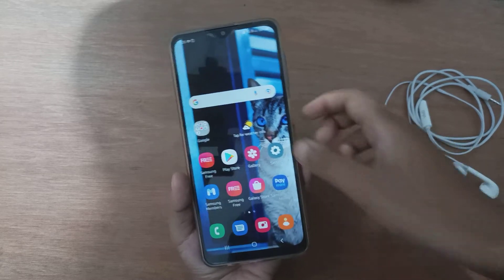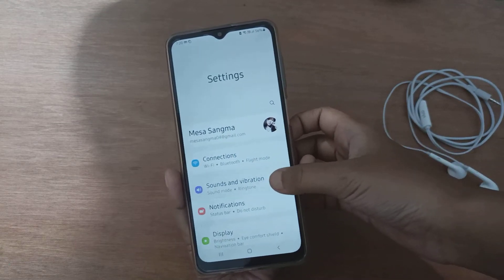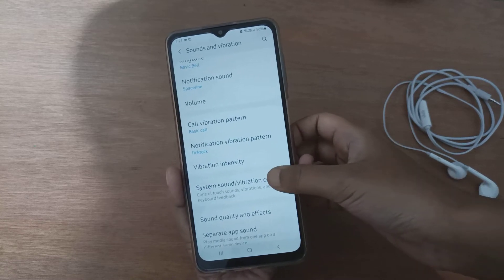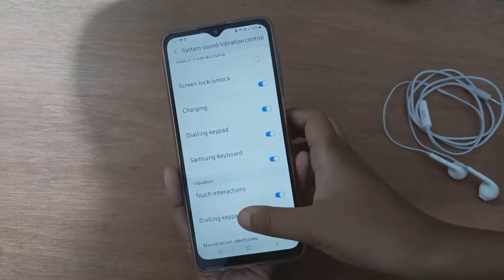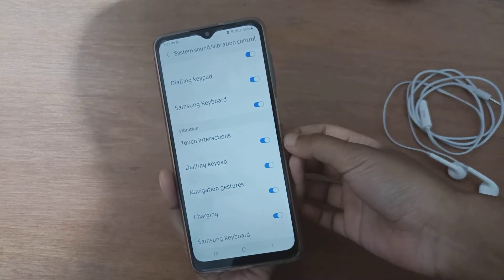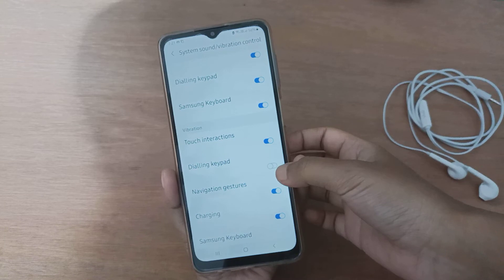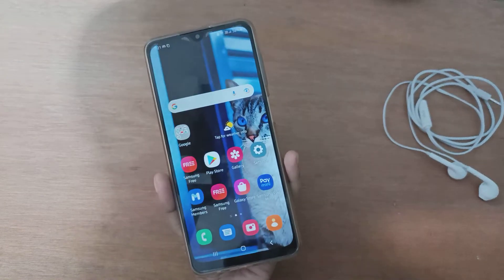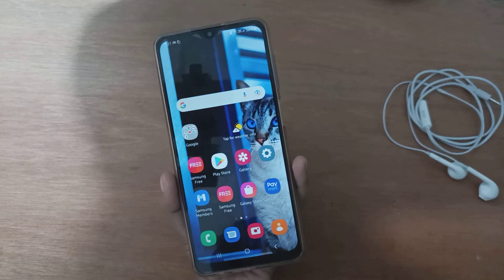How to turn off dialing keypad vibration on samsung galaxy f23 5g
samsung keypad mein vibration kaise lagaye
samsung keyboard vibration settings
samsung keyboard vibration off
samsung keypad vibration
samsung keypad vibration settings